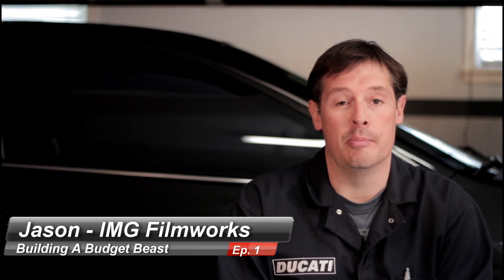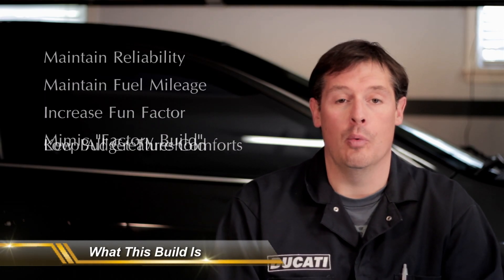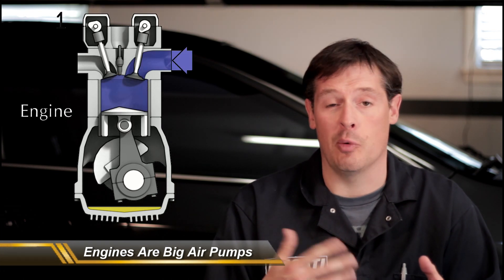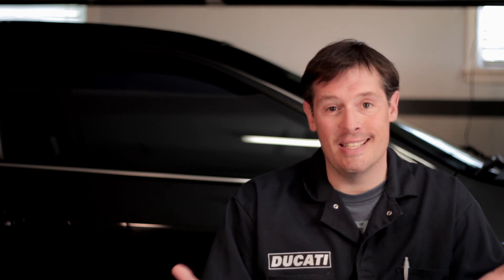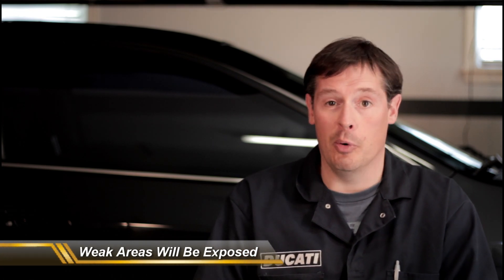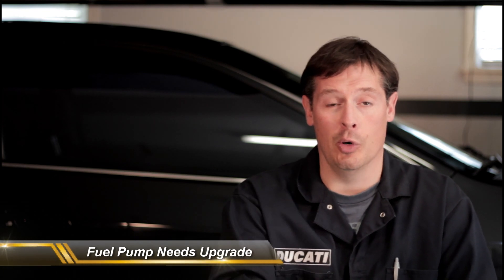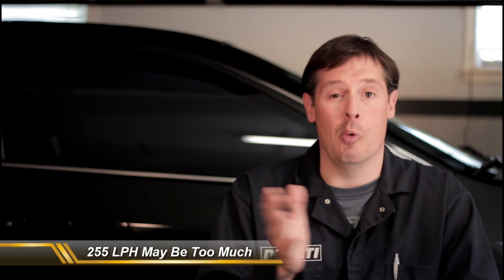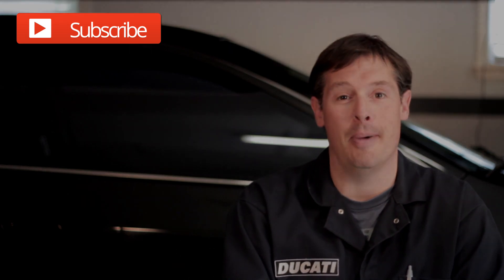Episode 1 - Building A Budget Beast - Honda Turbo System Build Series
This is Ep. 1 of my turbo system build on my Honda Accord.  Even though I built this system on a Honda, it is not "car specific".  In this episode I give an introduction to the though processes I was going through right before the build.  I also discuss some basic turbo theory and assessing your car's "general overall health" as you start your build sheet process.